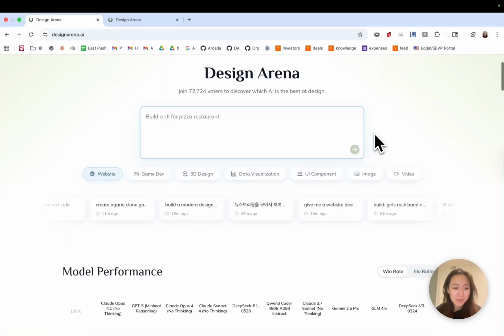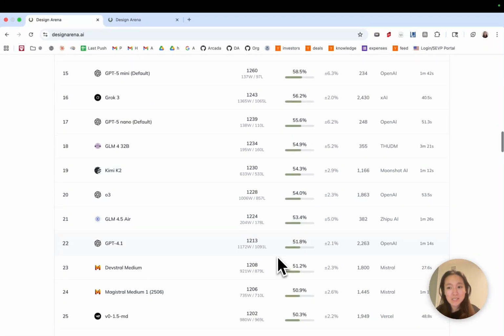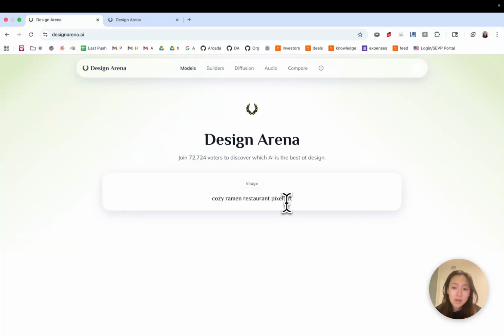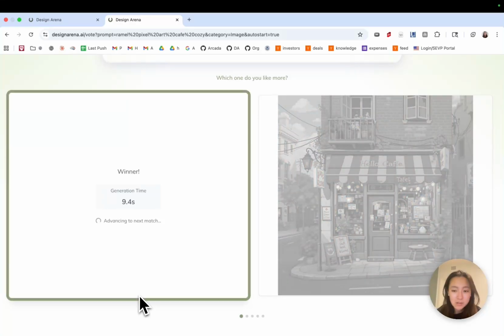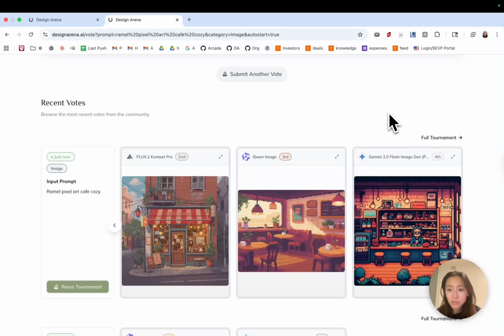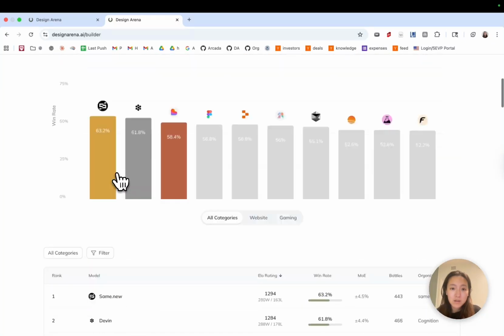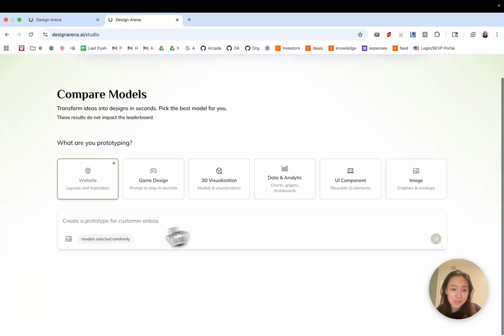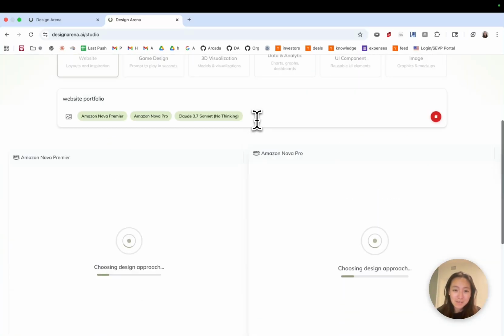Design Arena Demo